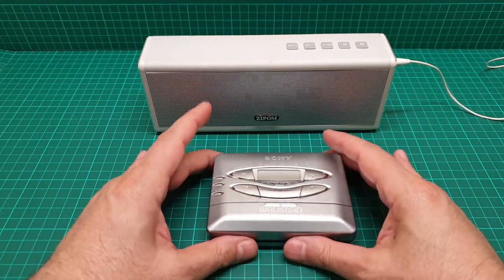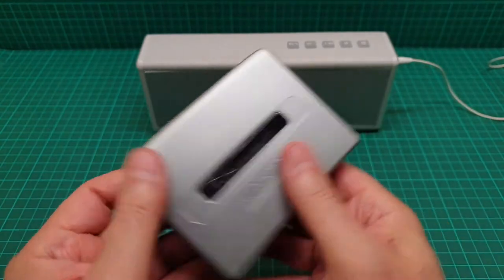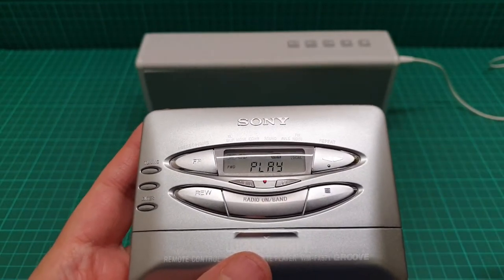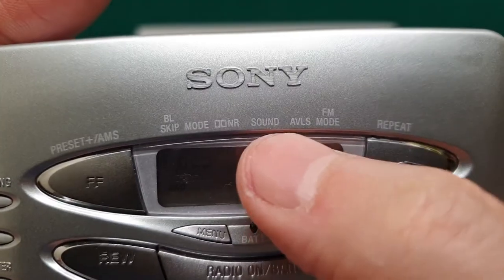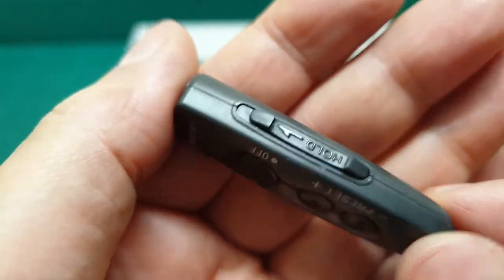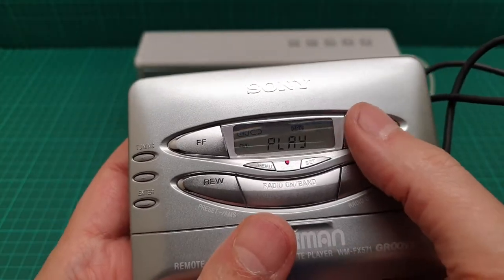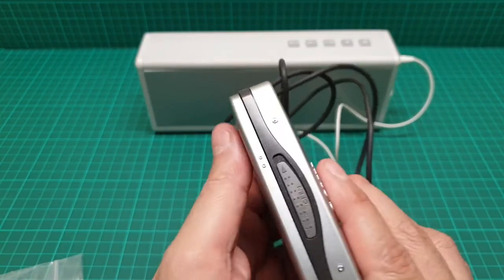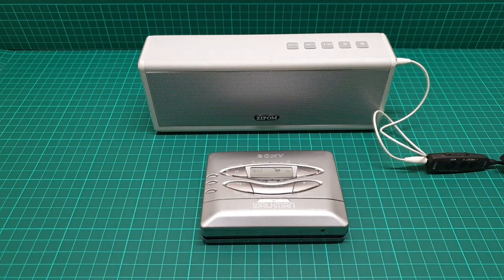Sony WM-FX571 radio cassette tape walkman review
Here is the Sony WM-FX571 fm/am radio cassette player Walkman. This item is very similar to WM-EX570 with the addition of the radio and preset radio channels setting. I dislike these sony styles of Walkmans as they are noisy and suffering from the idler cracking as they are a mixture of the metal disk and plastic gear. All in all not recommended unless you manage to find one cheap. Enjoy.